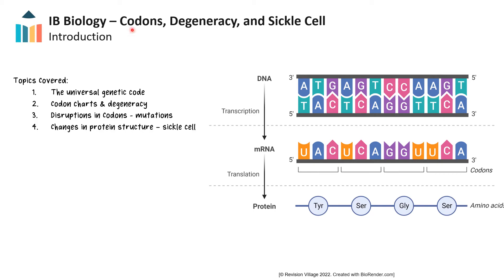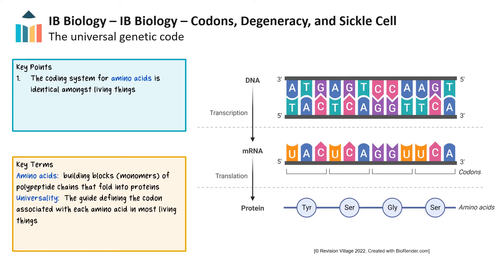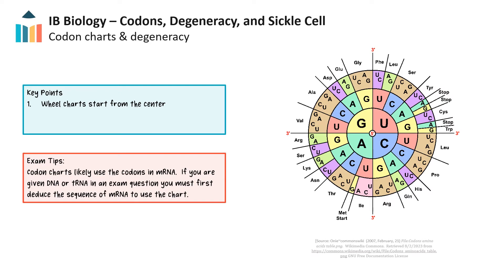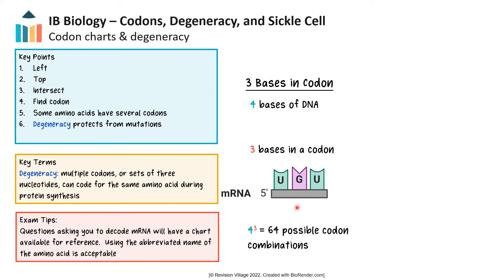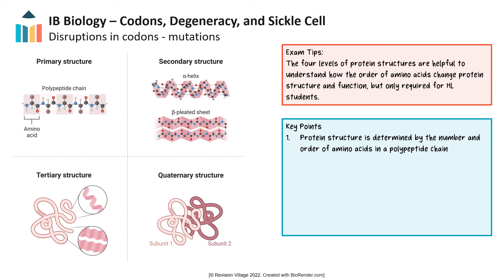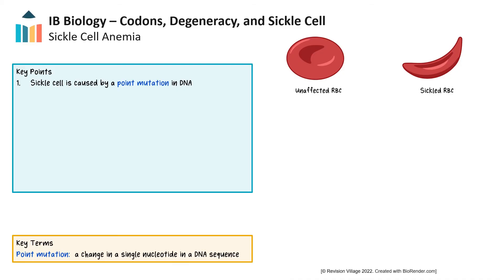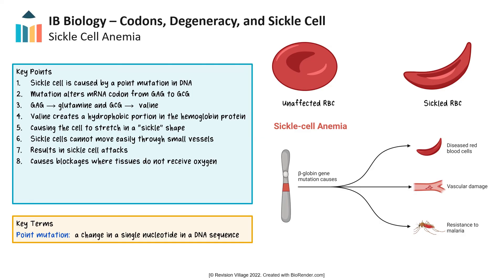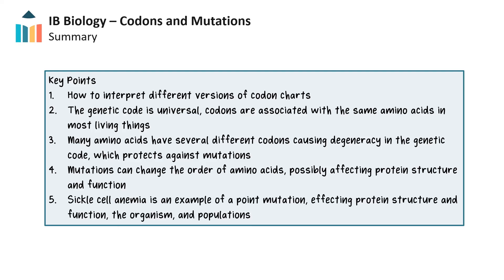Codons, Degeneracy, and Sickle Cell [IB Biology SL/HL]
This video is about codons, degeneracy and sickle cell anemia. The video explores the universality of the genetic code and how it functions in living things. We look at how to use codon charts to determine the amino acids encoded by specific sequences of three nucleotide bases in mRNA, and then explore the degeneracy of the genetic code which protects against mutations. Finally, we look at disruptions in codons, or mutations, and look at sickle cell anemia as an example of a disease caused by a point mutation.

Part of the IB Biology SL & HL course in Theme D.

0:00 - Introduction
0:47 - The Universal Genetic Code
1:59 - Codon Charts & Degeneracy
5:14 - Disruptions in Codons – Mutations
6:29 - Sickle Cell Anemia
9:09 - Summary